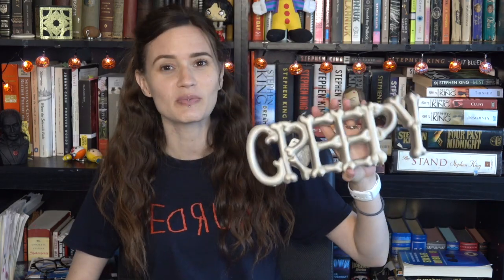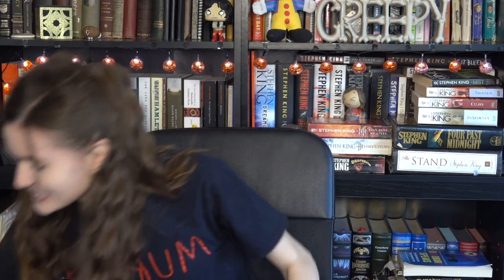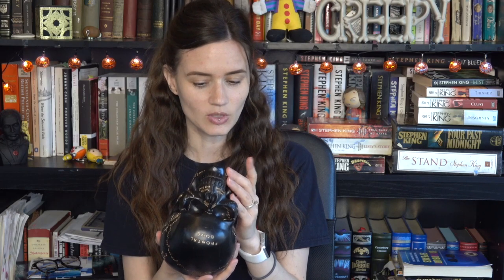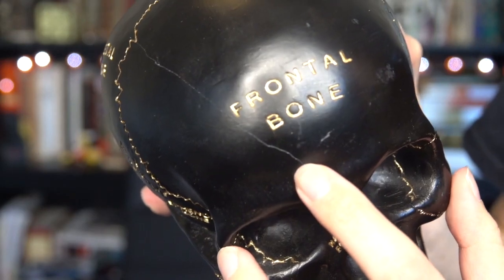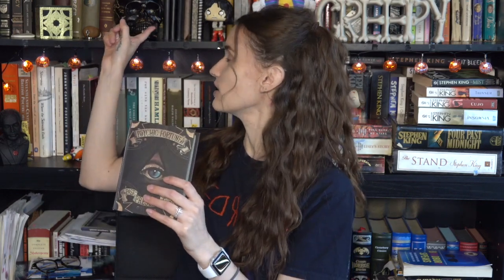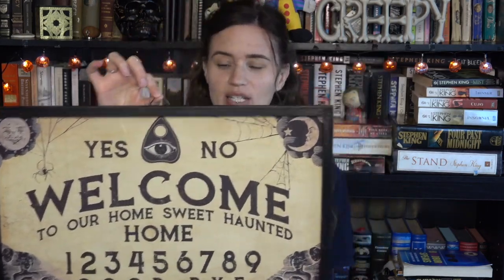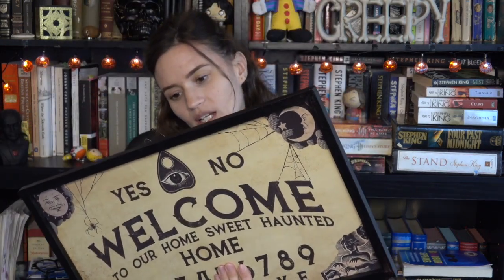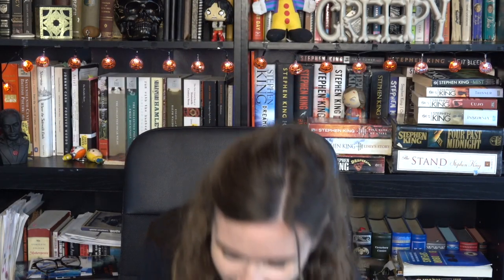FALL/HALLOWEEN HAUL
Here are my recent fall/halloween purchases. I'm very excited for October! Spooky season is upon us. I can't wait to celebrate October/Halloween with you.